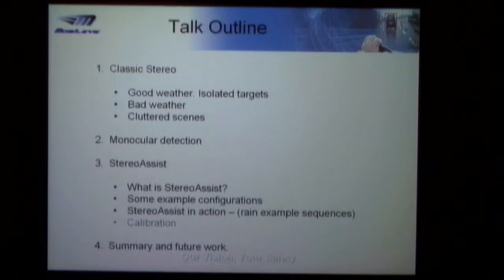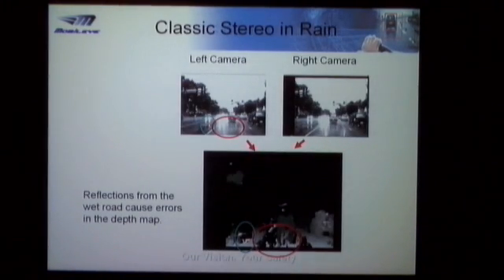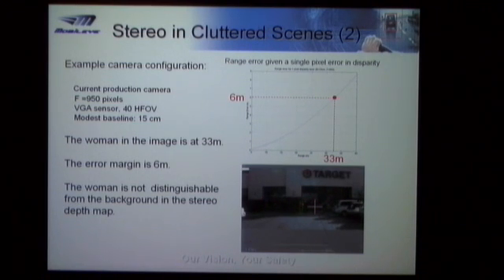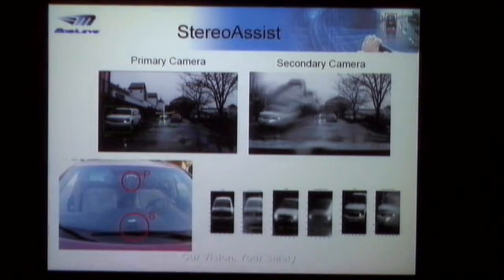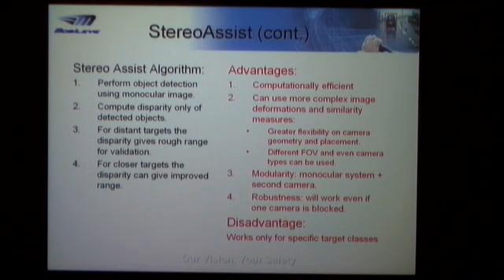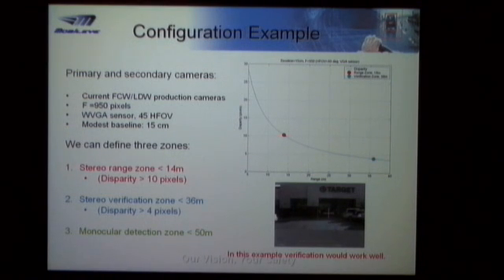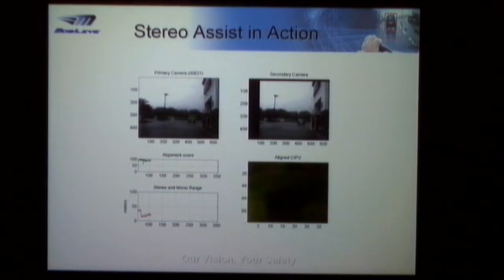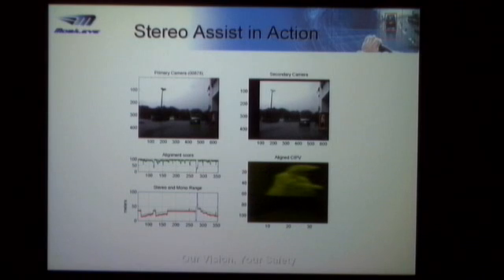Gideon Stein, Mobileye Vision Technologies Ltd., Jerusalem, Israel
Gideon Stein is with Mobileye Vision Technologies Ltd. Jerusalem, Israel
"Stereo Assist: Top-Down Stereo for Driver Assistance Systems"

Regular Session: Driver Assistance Systems 2
Chair: Sergiu Nedevschi